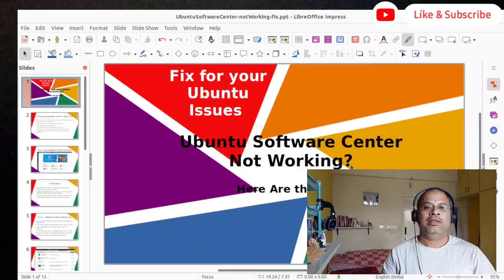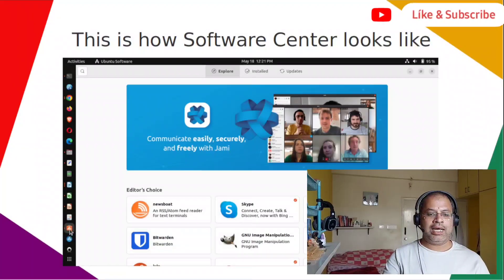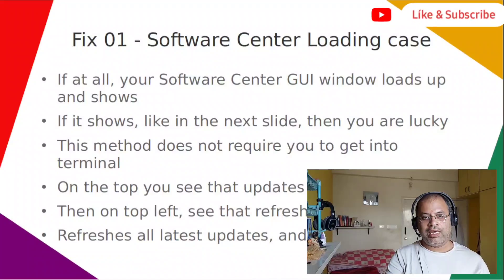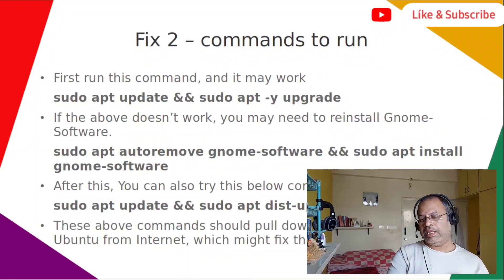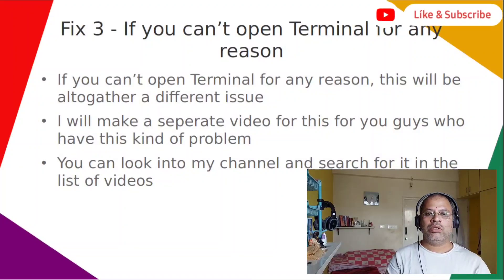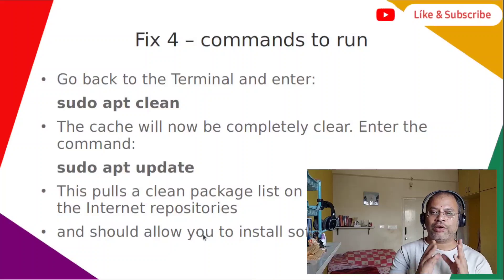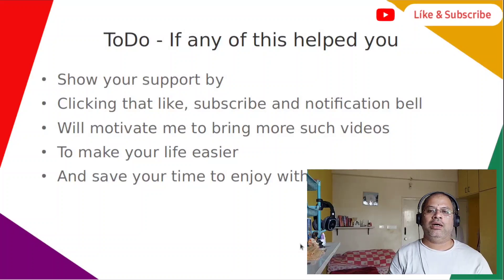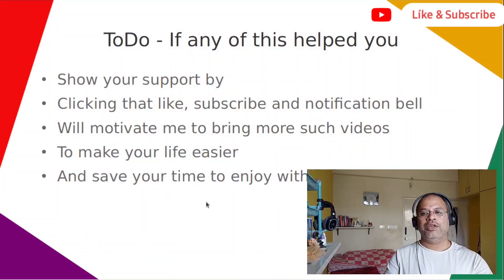FIX for "Ubuntu Software Center" Not working | 5 Solutions | Ubuntu Linux | HariKishan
5 Solutions for "Ubuntu Software Center" Not working in Ubuntu Linux. By HariKishan.
I am showing demo here  in Ubuntu 22.04 LTS but i suppose this method should work in lower versions of Ubuntu as well which has snap store running in them and you face this type of update problem.

Hi and welcome to Totally Explored. We explore so many interesting topics and bring them to you so that you can know all of these.
As requested by you all in my earlier poll, here is the technical tips video for you guys.
Listen to this video fully and let me know in comments below if this solution fixed the problem what you had. If you have any questions or clarifications post them in comments below, and I will for sure respond to each of your comments even if it is a little slow.